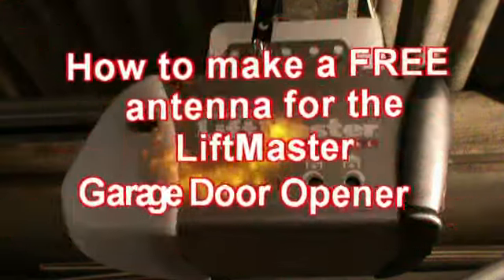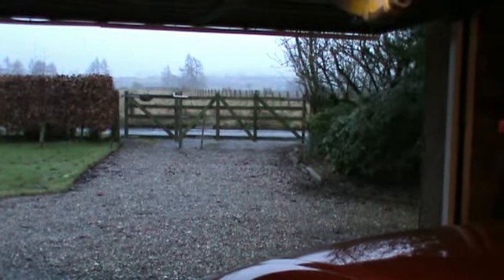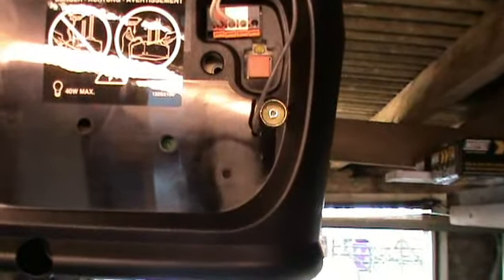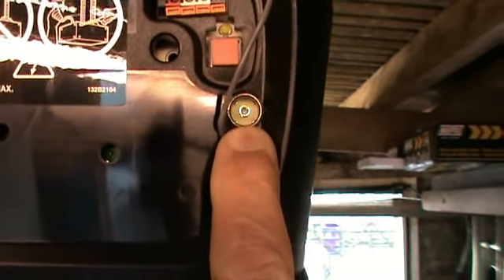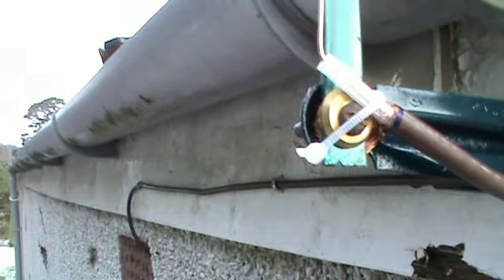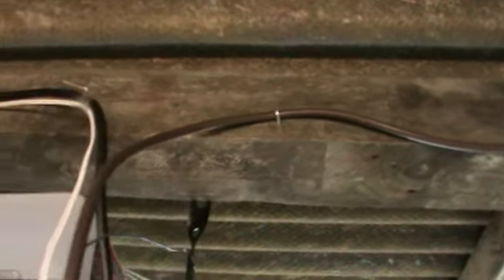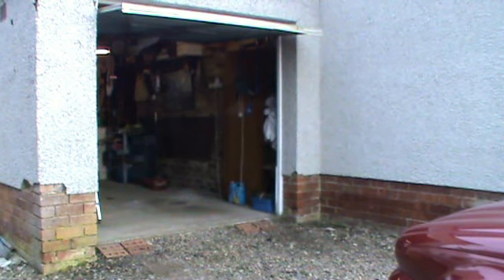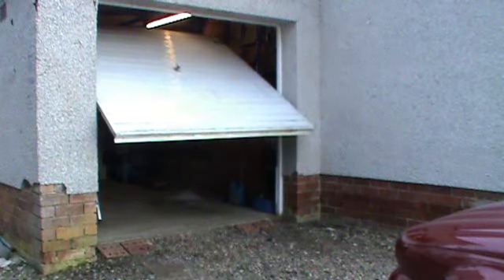Making an Antenna for a LiftMaster Garage Door Opener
How to make and install a FREE antenna for a LiftMaster garage door opener